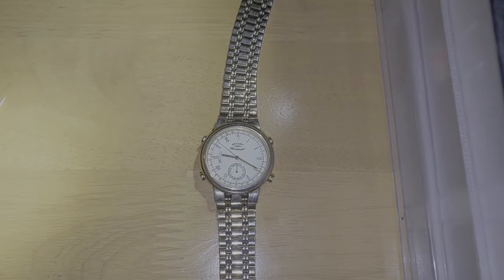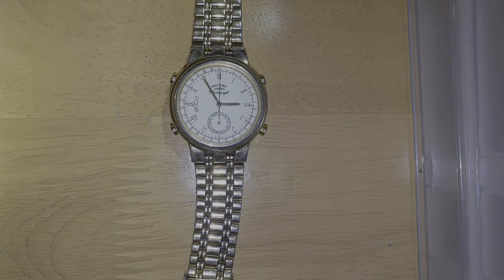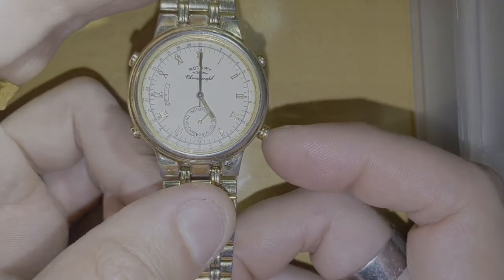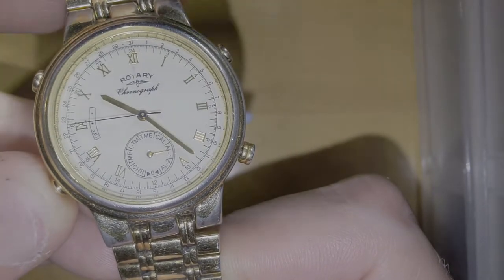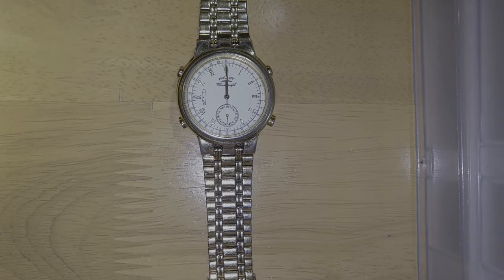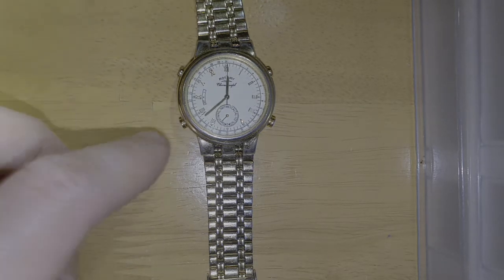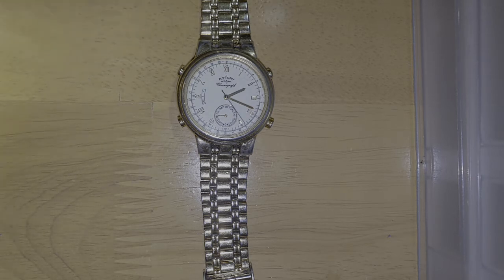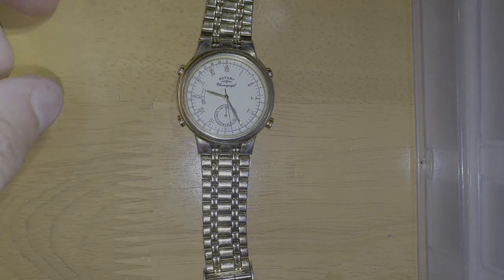Rotary Chronograph G3031 UCAR399 Watch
The Rotary Chronogragh G3031 UCAR399.  Myself showing you what the watch can do with the 8 Modes it has which are: Time, Calendar, Alarm 1, Alarm 2, Zero Position, CHR Stop Watch, Timer, Local Time and Time.